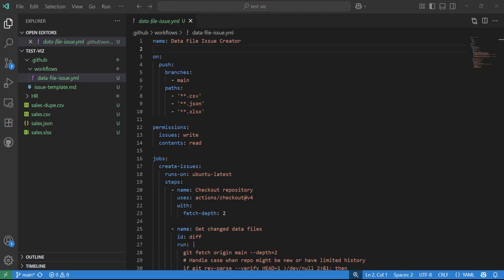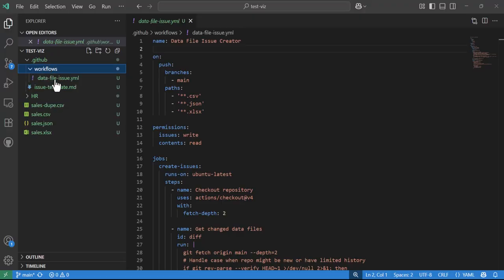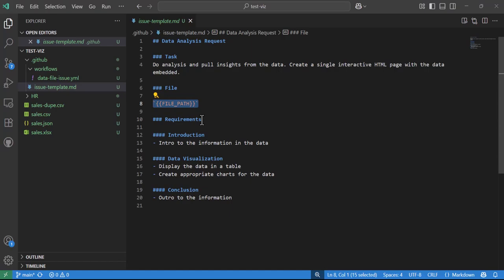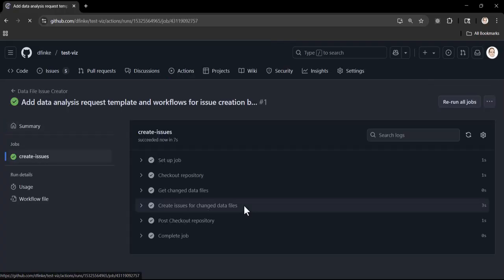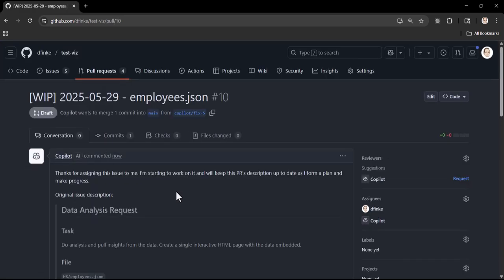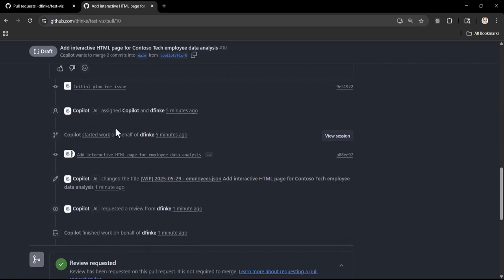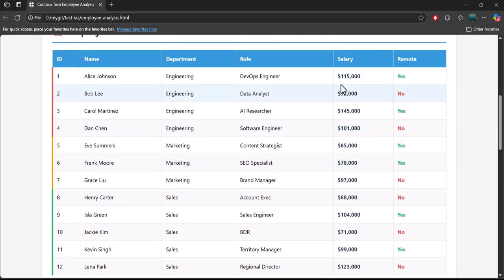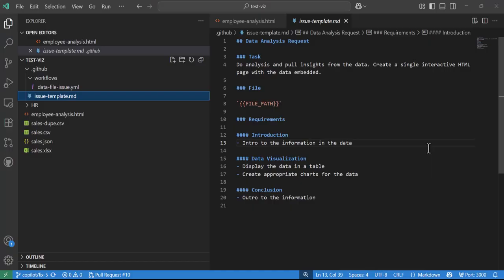💡 Automating Data Insights with GitHub Copilot Coding Agent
🧠 Repo with Code + YAML:
Fork this and let your data auto-speak.

0:00 – Intro: What This Demo Shows
0:30 – Repo Setup & Files Overview
1:12 – GitHub Action: Detecting Data Files
2:00 – Issue Template Breakdown
2:45 – Check-In: Triggering the Workflow
3:30 – Copilot Agent: Assigned & Activated
4:15 – Parallel PR Generation
5:00 – Reviewing Copilot’s Work
6:00 – Visualizing the Output HTML
7:00 – Recap: From CSV to Dashboard, Fully Automated

Watch how a single check-in triggers a GitHub Action that creates an issue, assigns it to Copilot, and generates a full HTML dashboard—no manual prompts, just automation magic.

You'll see:
✔️GitHub Action detects data files
✔️Issue creation with dynamic prompts
✔️Copilot auto-branches, analyzes, and builds
✔️Rich visualizations + insights in minutes

Perfect for automating reporting workflows with AI.